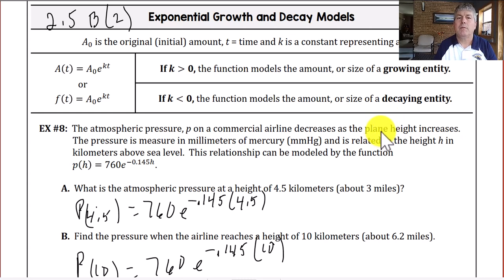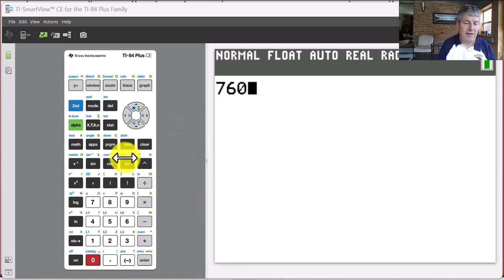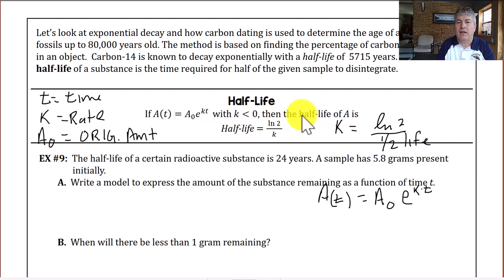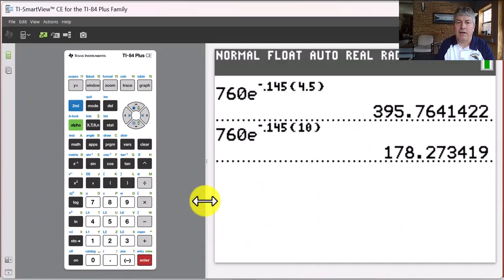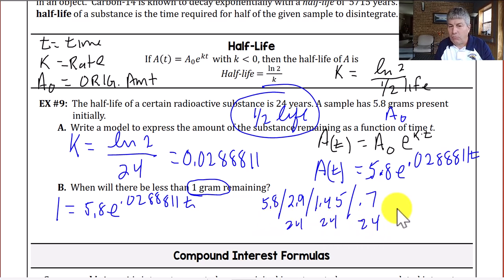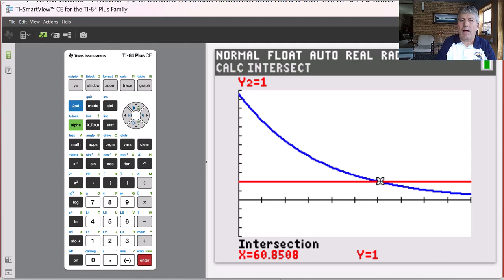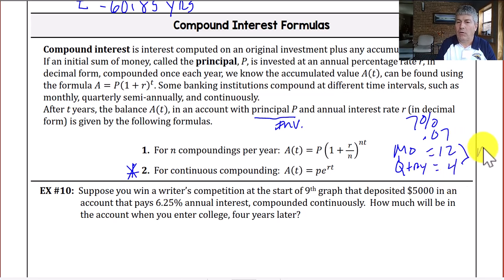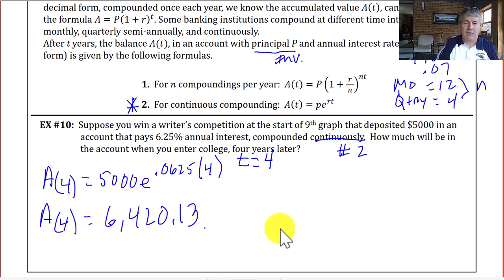Lesson 2.5 B(2) - Exponential Growth & Decay, Half Life, Compound Interest